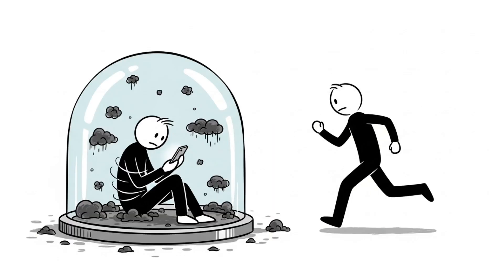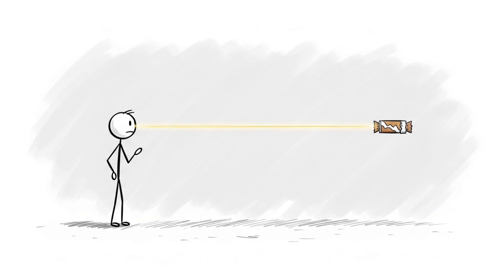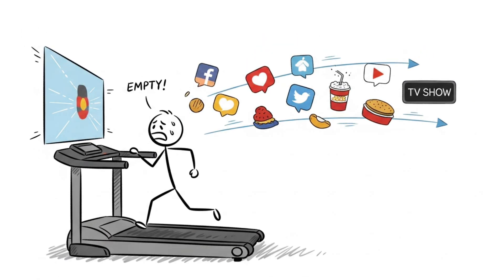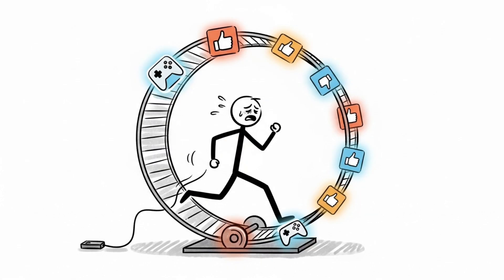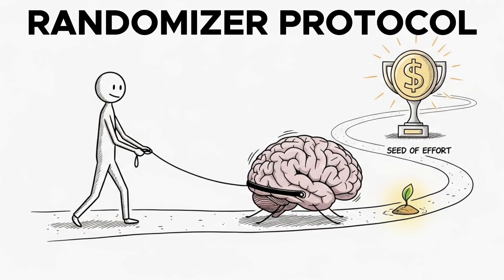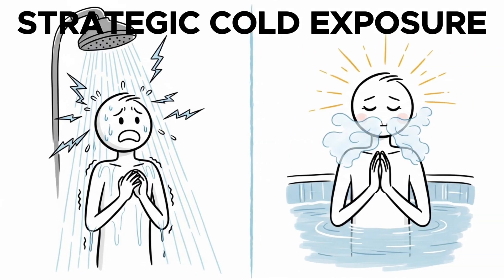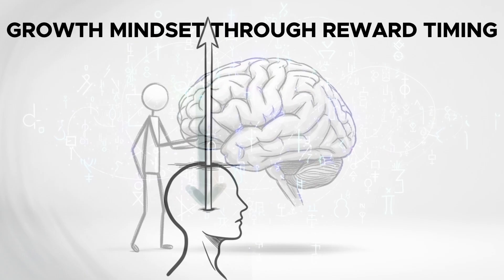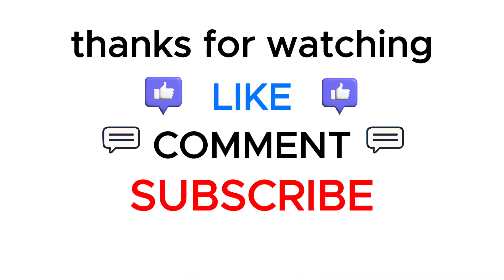How To Master Dopamine For Motivation (Science-Backed)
How To Master Dopamine For Motivation

TIMESTAMPS:
0:00 - Introduction: Brain's Reward System
1:30 - Understanding Dopamine & Motivation
3:48 - Quantifying Dopamine
4:48 - Cultivating Sustained Motivation w/ Tools
7:10 - Building & Elevating Dopamine Baseline w/ Strategies
9:43 - Conclusion